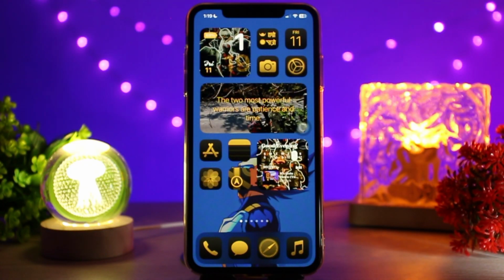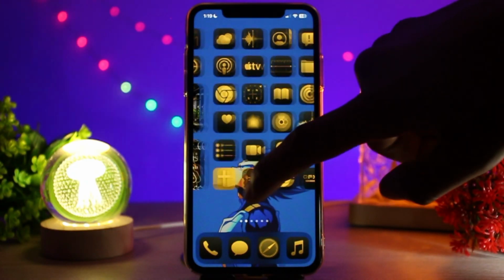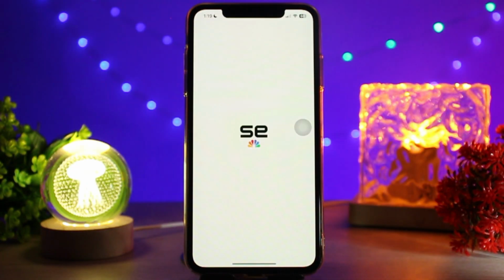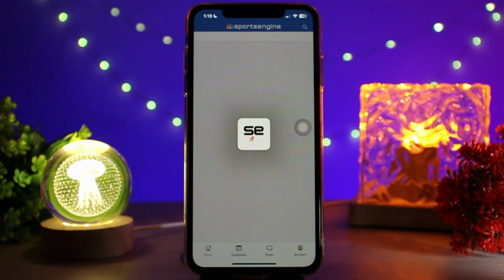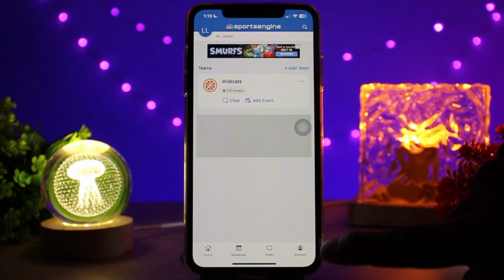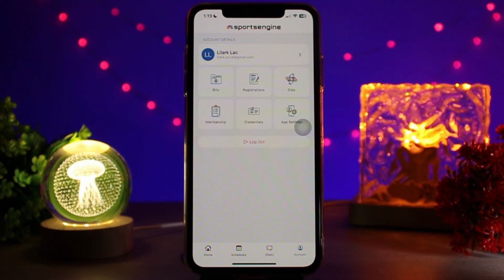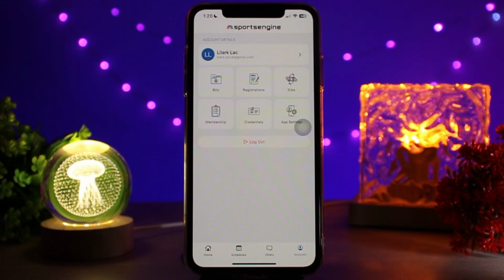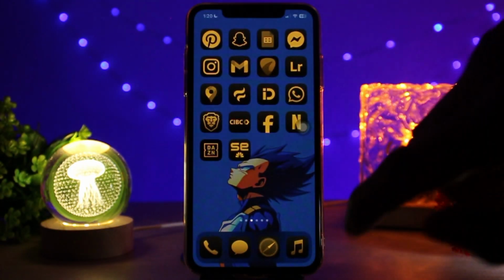How to Add a Guardian to a Player Profile in SportsEngine - Here's How To Do It - 2025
Want to know How To Link a Parent or Guardian in SportsEngine but don't know how?
This quick video will guide you to Link a Parent or Guardian in SportsEngine

So, in this few simple steps you can successfully Link a Parent or Guardian in SportsEngine

Timestamps :
00:00: INTRODUCTION
00:15: OPEN THE APP
00:25: OPEN PROFILE SETTINGS
00:35: TAP ON MY HOUSEHOLD